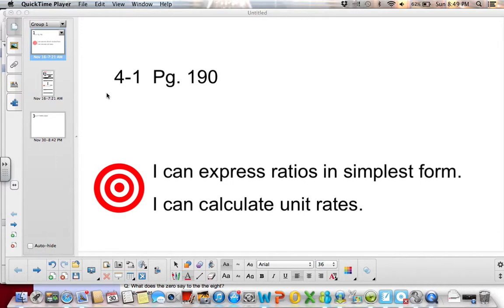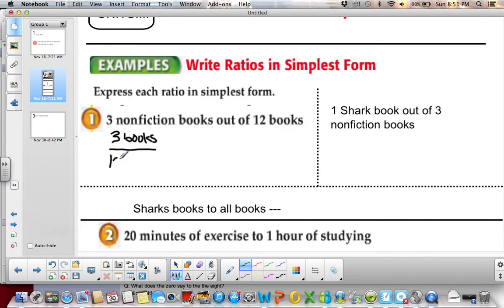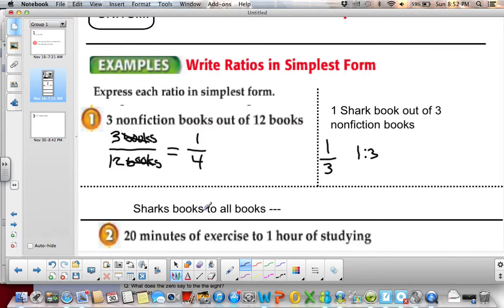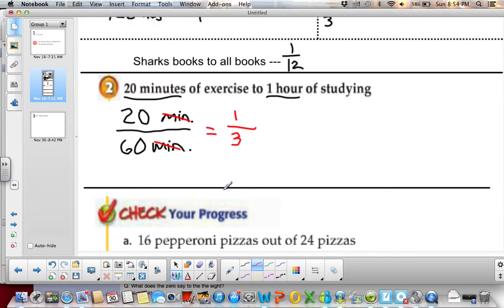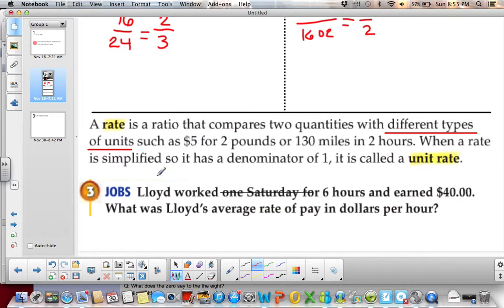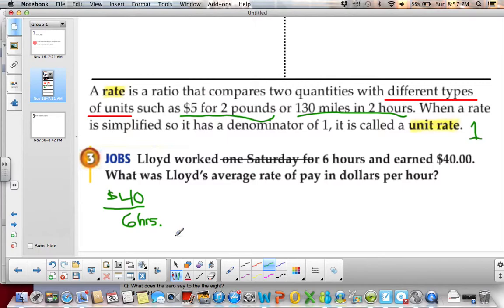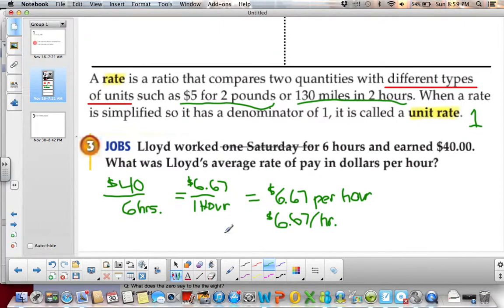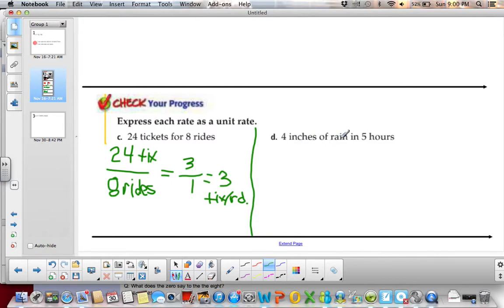4 1 Ratios and Rates